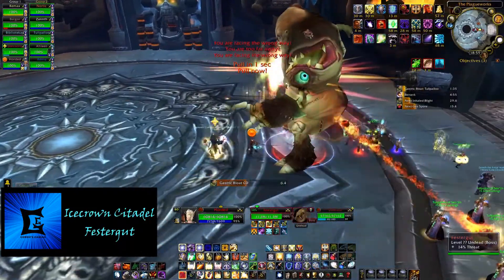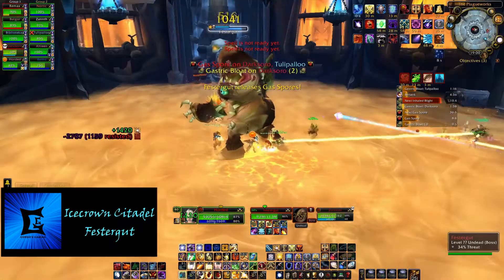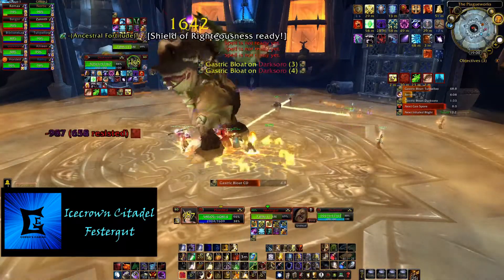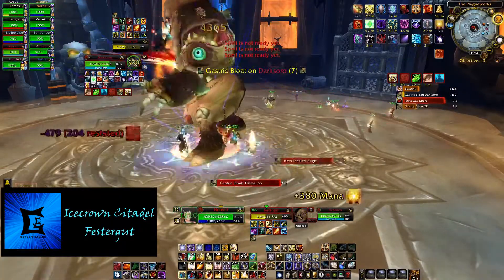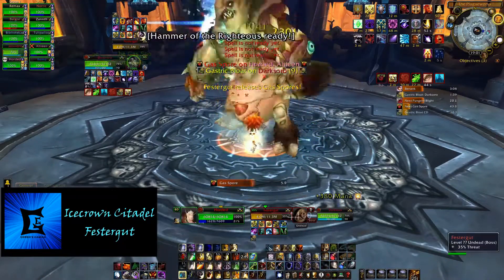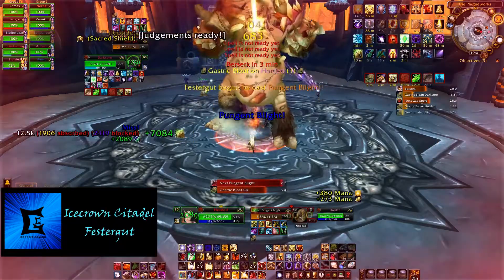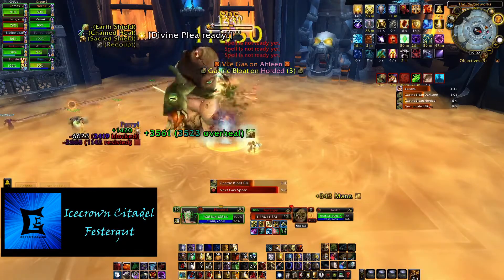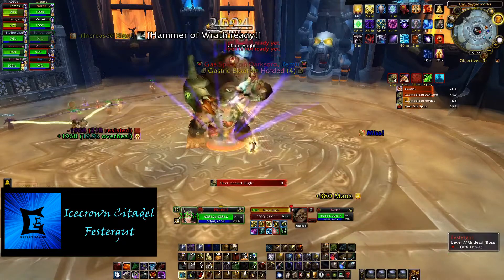ICC 10 - Festergut Guide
This fight is a pretty easy one if you use the spores properly. It can even be solo tanked if you are able to remove the debuffs before they reach 10. Usually with a paladin tank. Anyways, hope this helps :)